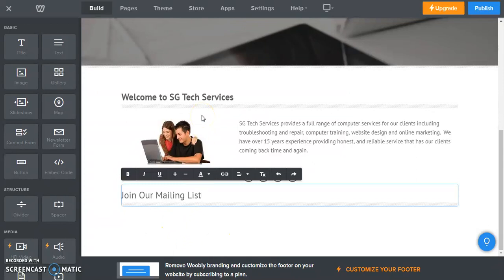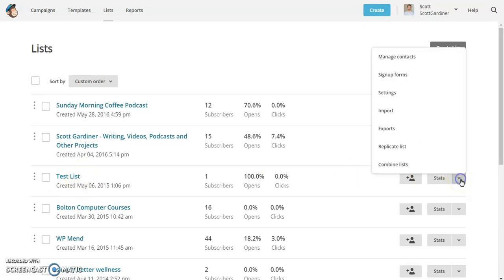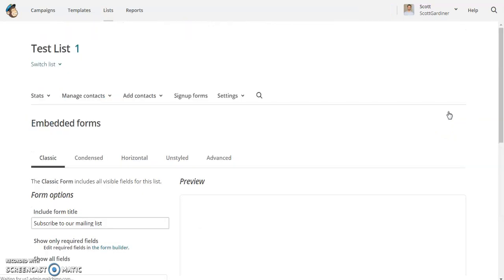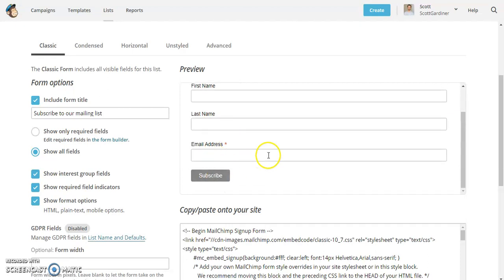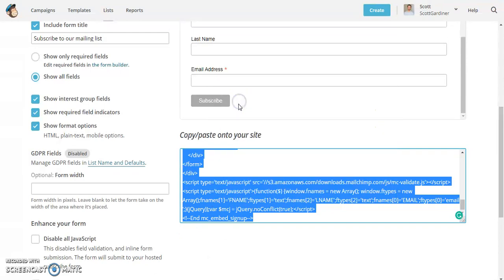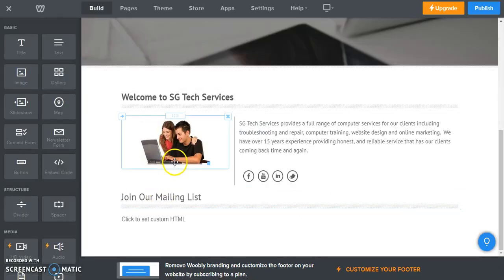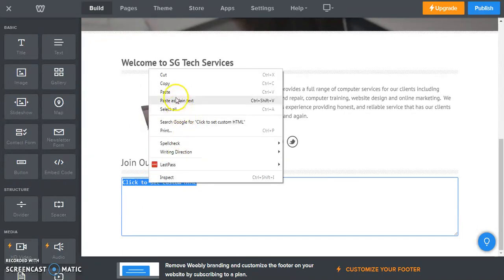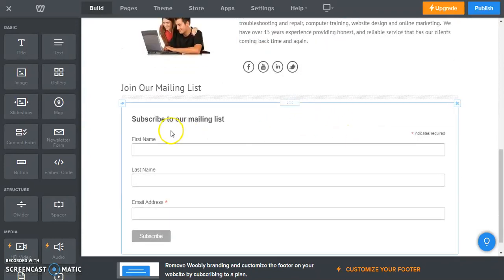Adding a Mailchimp Sign-Up Form to Your Weebly Website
This video will show you step-by-step how to embed a MailChimp sign-up form into your Weebly website.  This will allow you to accept sign-ups for any of your MailChimp email lists from your website.